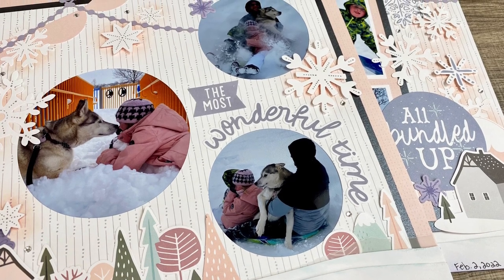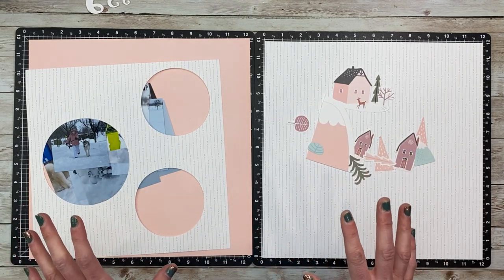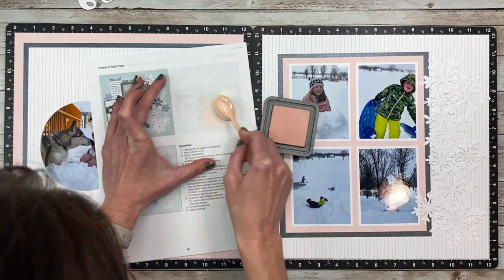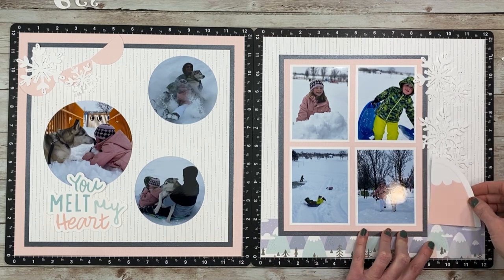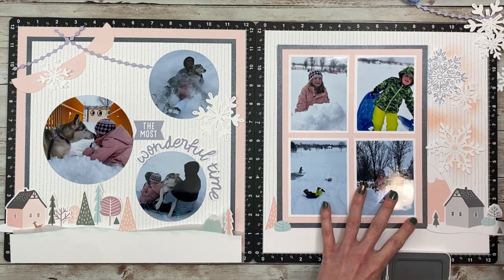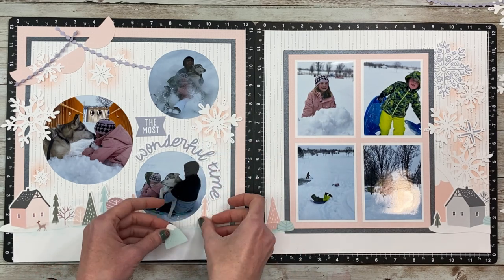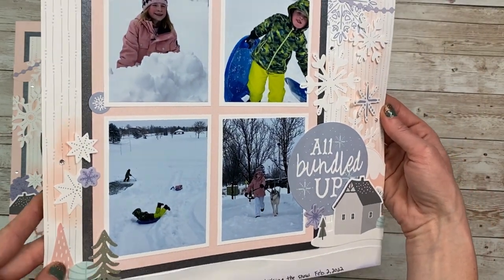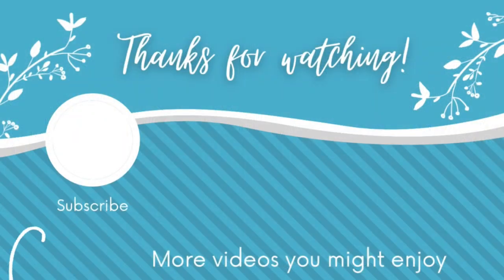What to do When You Don't Like Your Scrapbook Layout | Wonderland Kill a Kit Part 3 Layout Idea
Today I'm sharing tips to help when you don't like how your scrapbook layout is turning out. This is part 3 of my Kill a Kit series with the Wonderland Scrapbooking kit from Close to my Heart. These tips can also help when you are in a creative slump (something I was also struggling with while creating this layout!)

Bearly Art Precision Craft Glue:
- 4 oz
- 2 oz

I only share products that I personally LOVE and use in my own projects. If you are interested in the CTMH products I use, you can shop my CTMH Occasionally I will link to products on Amazon that are not availble through CTMH. Thank you for your support of my business!